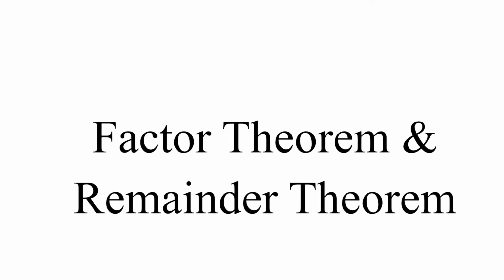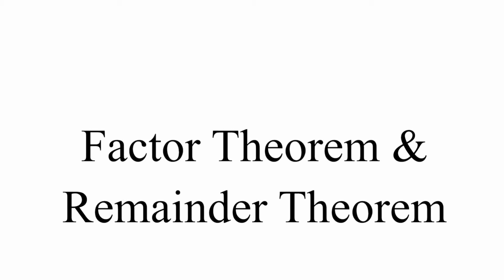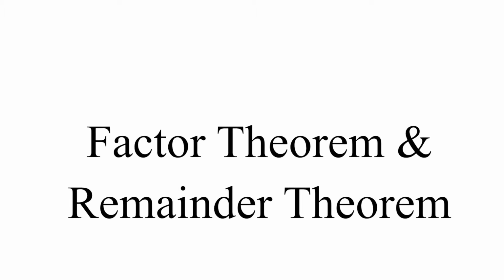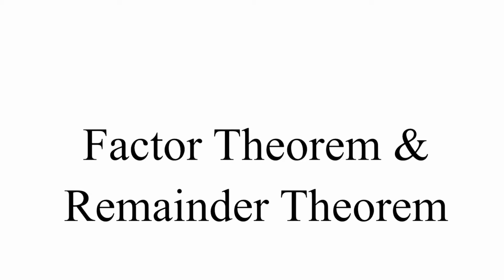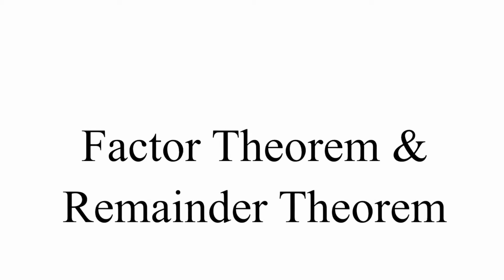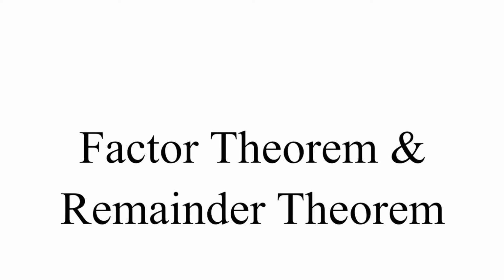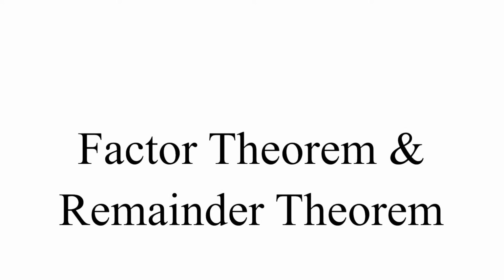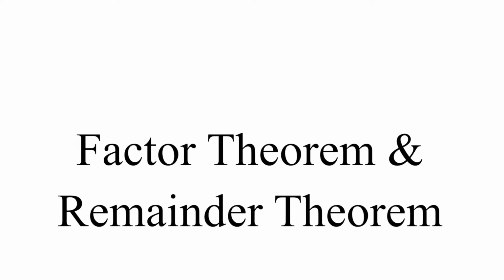PreCalculus: Factor Theorem and Remainder Theorem